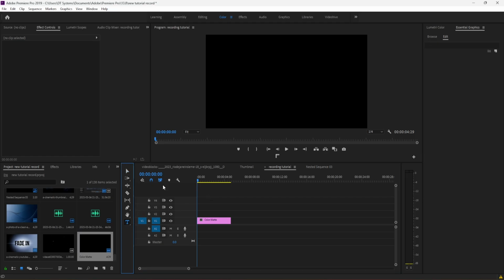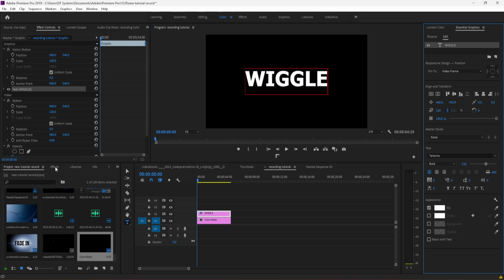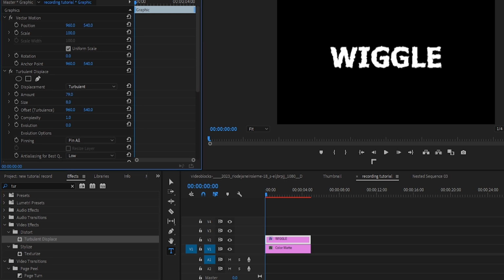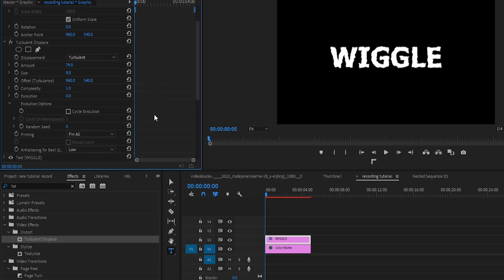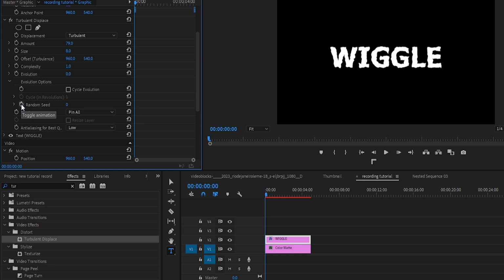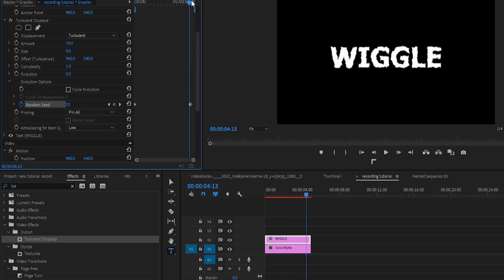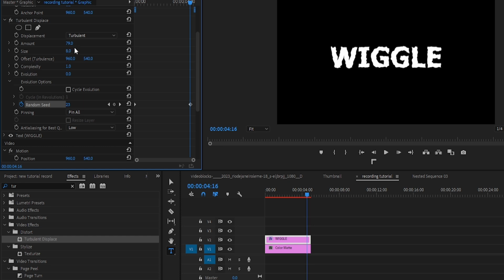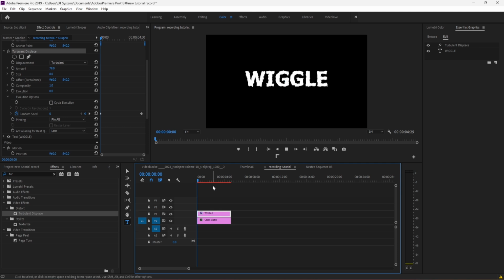Create Trending Wiggle Text Animation in Premiere Pro - Full Guide In 1 Minute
Learn how to create the popular wiggle text effect in Adobe Premiere Pro in just 1 minute! This quick tutorial walks you through using Turbulent Displace to add dynamic, animated movement to your text. Perfect for titles, reels, and motion graphics.

00:00 - Intro
00:07 - Adding Text & Apply Turbulent Displace
00:22 - Adjust Amount & Size
00:28 - Animate with Random Seed Keyframes
00:44 - Control Speed and Style
00:53 - Copy Effect to Other Text Layers